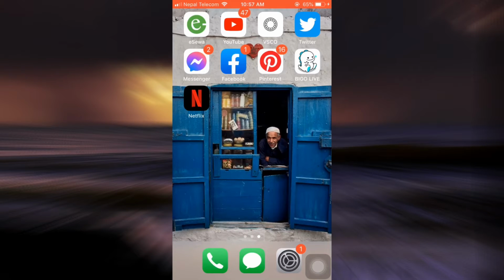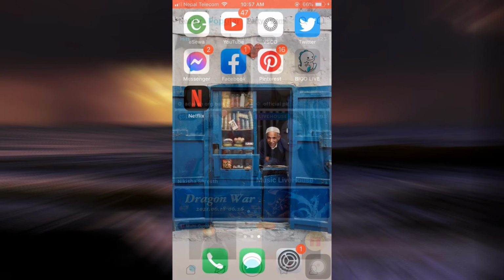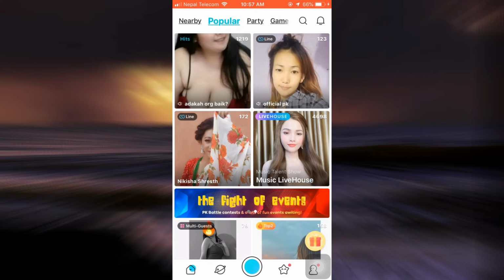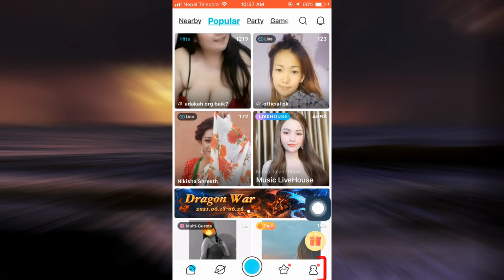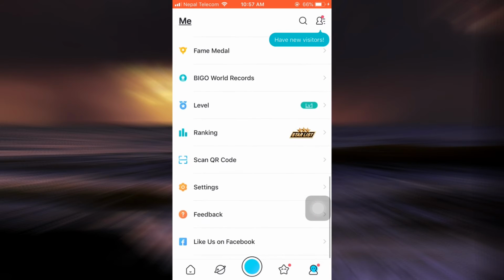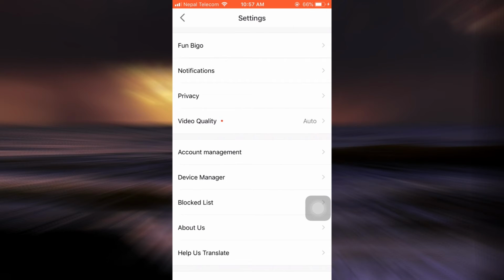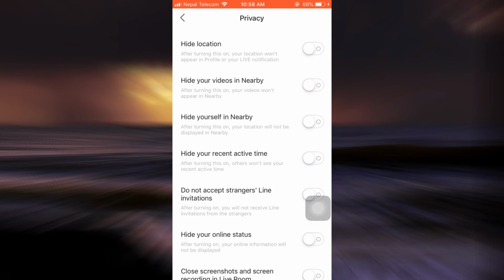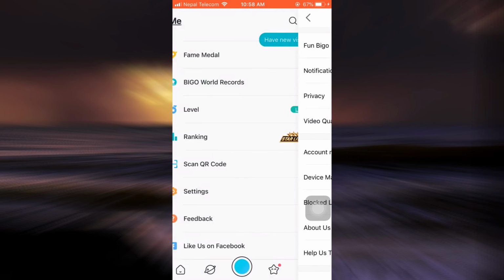How to Hide your Location on BIGO Live | 2021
Have you been wondering on how you could hide your location on BIGO live?
This video guides you in easy step by step process on how you could hide your location on BIGO live.

Follow these simple steps:
1.Open BIGO live app.
2.Tap on "Profile" icon on the bottom right corner.
3.Scroll and tap on "Setting" option.
4.Tap on "Privacy" option.
5.Tap on "Hide Location" button.
6. And you're done